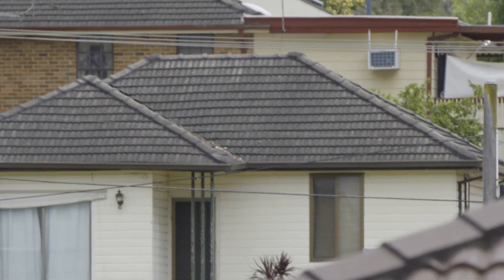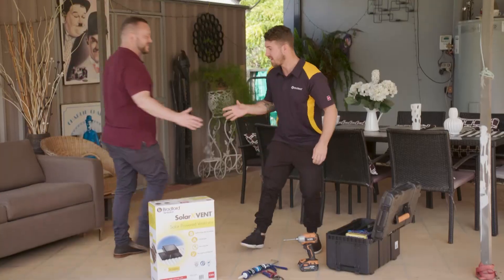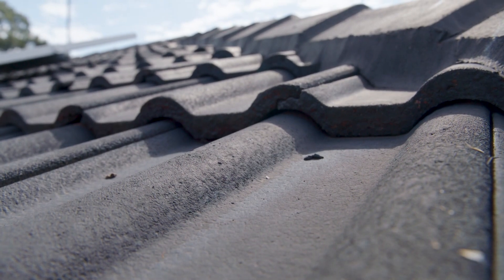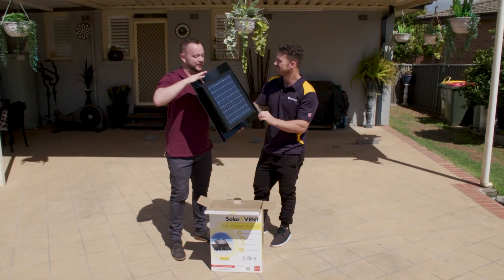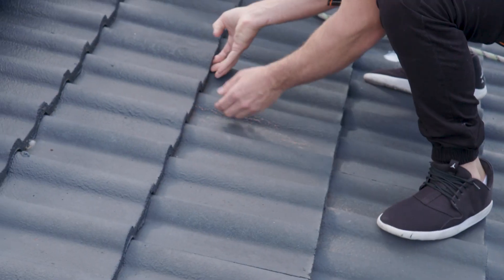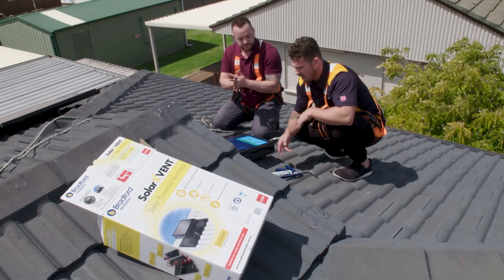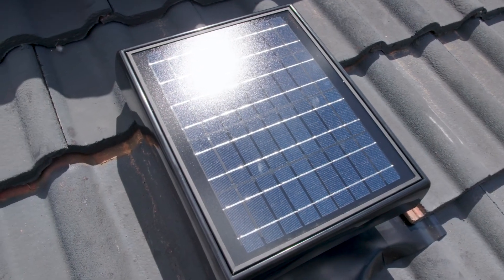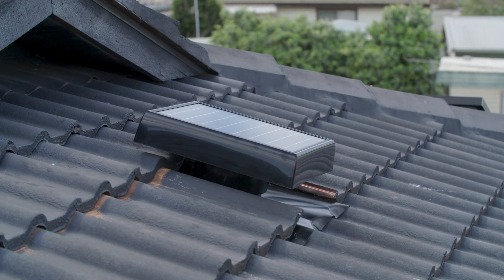SolarXVENT by Bradford Ventilation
As featured on Network Ten's Healthy Homes Australia, SolarXVENT is a solar roof ventilator that helps reduce the temperature and humidity in the roof cavity. When SolarXVENT’s panel is exposed to sunlight, the fan is activated, exhausting heat and humidity. This can help reduce summer heat inside the roof space leading to energy cost savings from the reduced load on air conditioning.